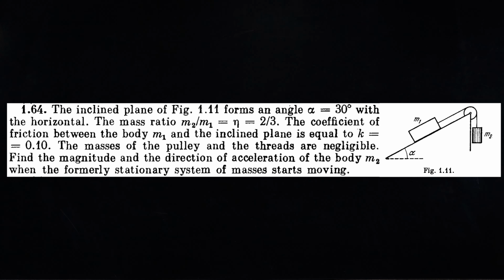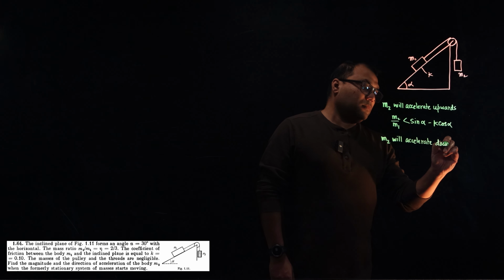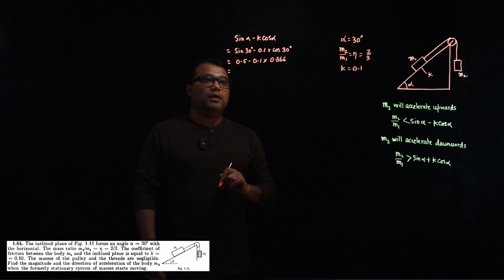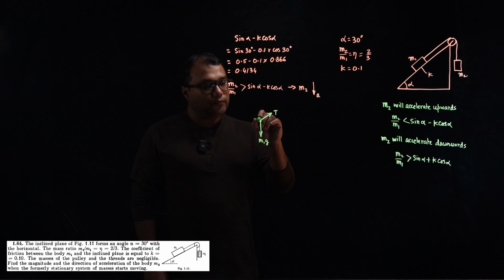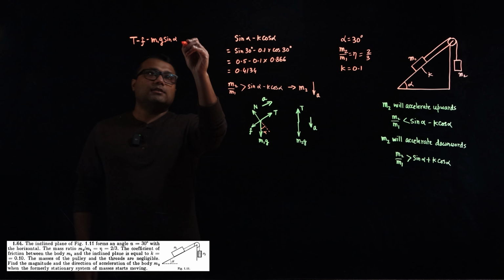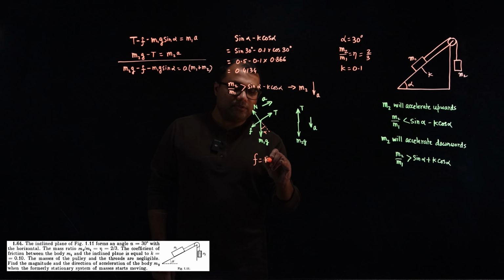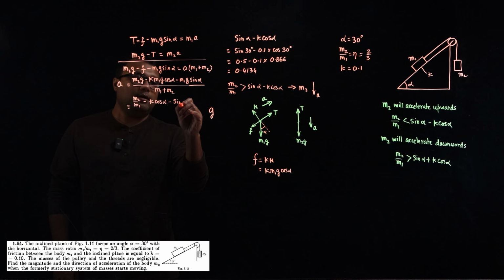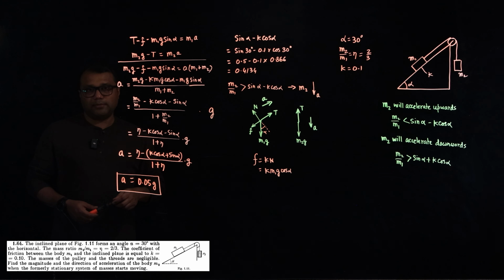Irodov Problem 1.64 | Dynamics, Friction (Related to Problem 1.63)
Solution with detailed explanation of Irodov 1.64 (Dynamics, Friction).
This problem is an extension of Problem 1.63 and tests basic knowledge on forming equations of Newton's Laws of Motion.